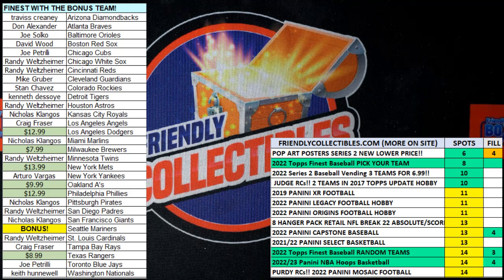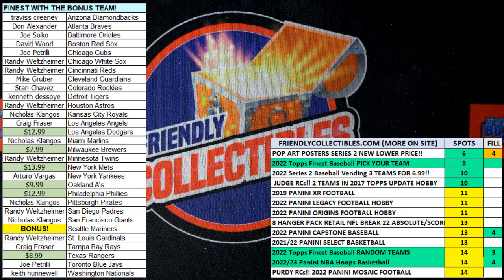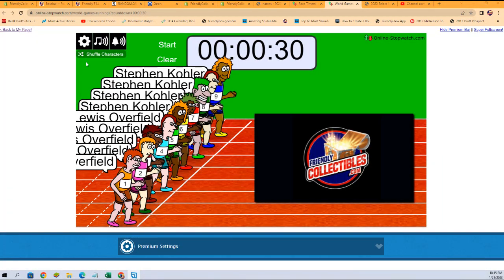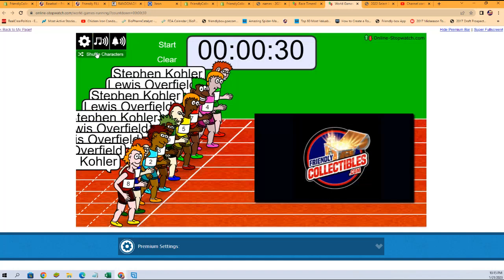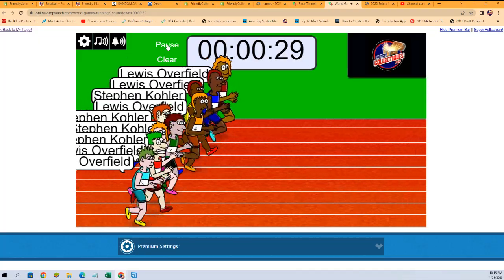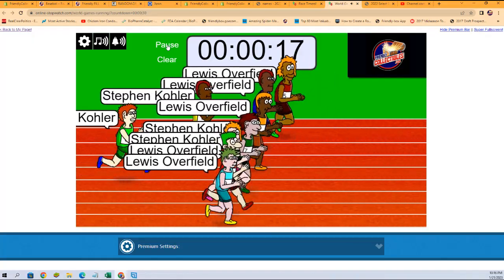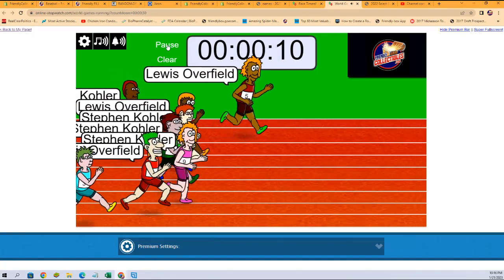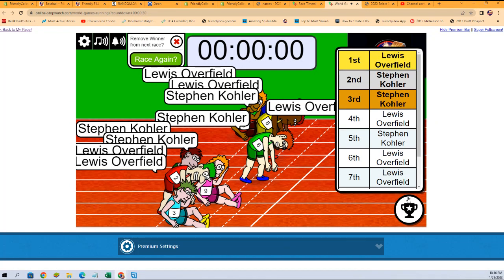2021 BOOTY BOX STAR WARS FINE ART PRINTS QUEST SERIES FILLER A ID STWARFAP152